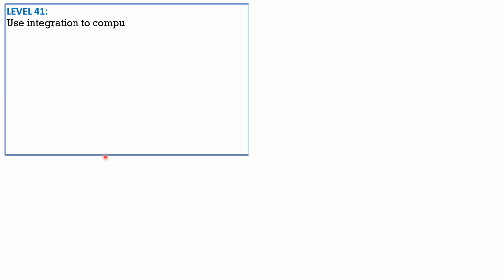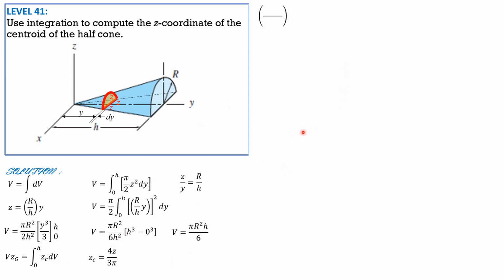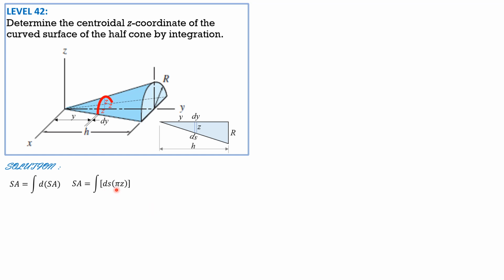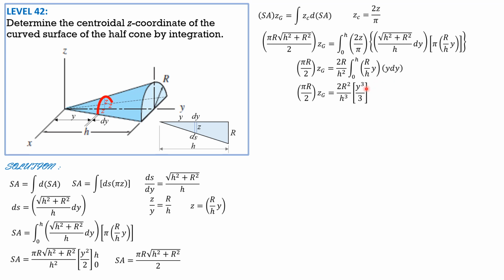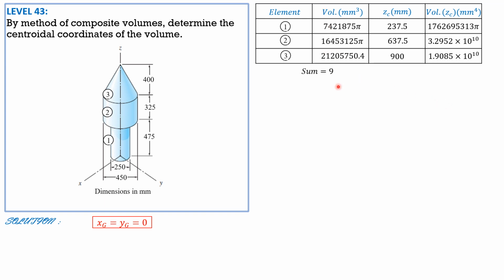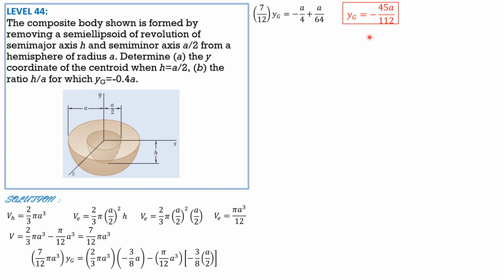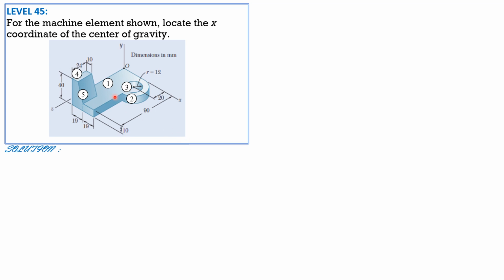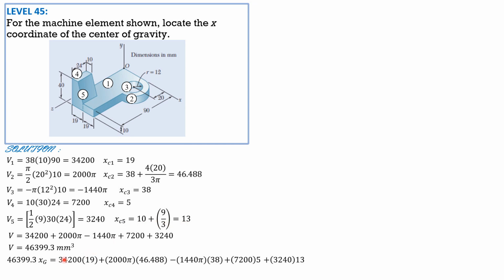CENTROIDS and CENTERS of GTAVITY, Part 10